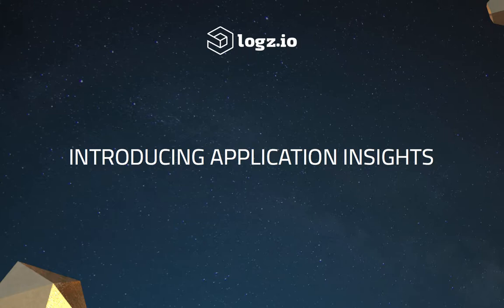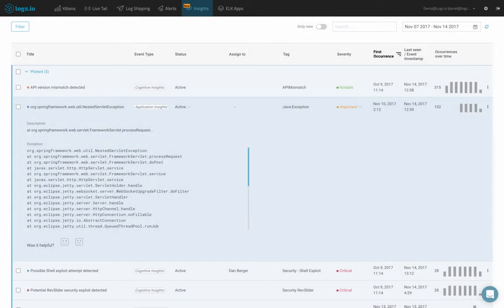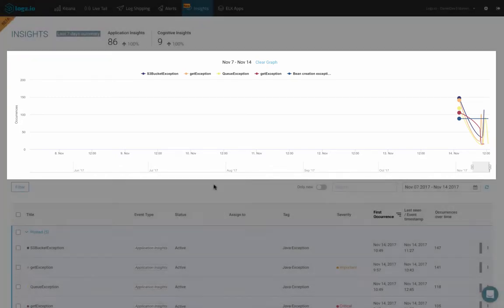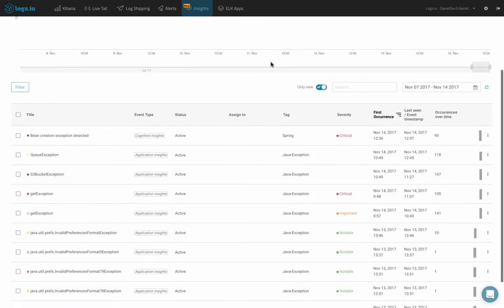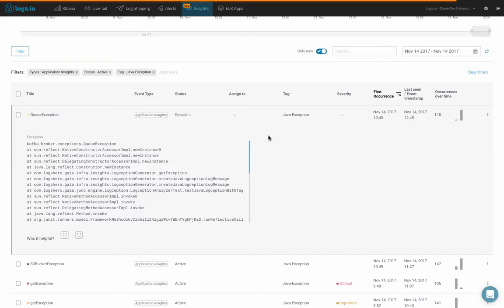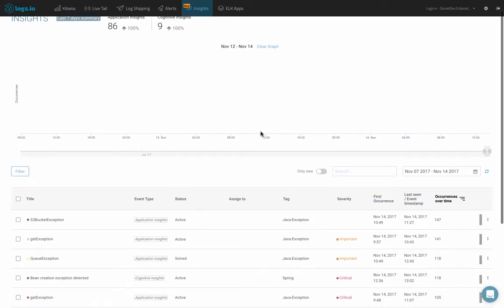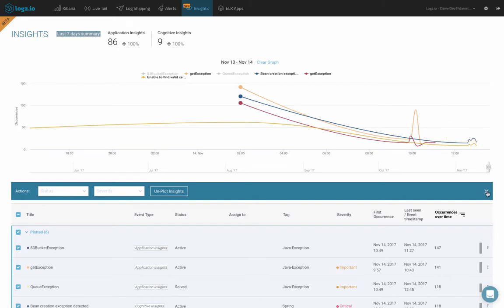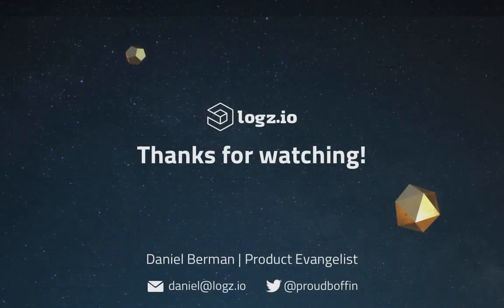Introducing Application Insights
Learn about Logz.io's new innovative technology for analyzing and troubleshooting new exceptions and errors - application insights.